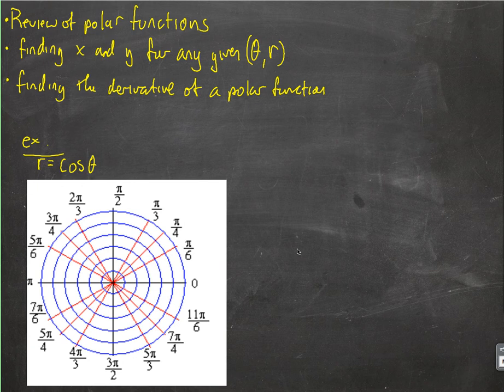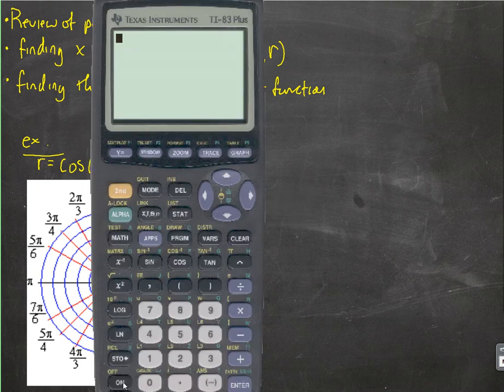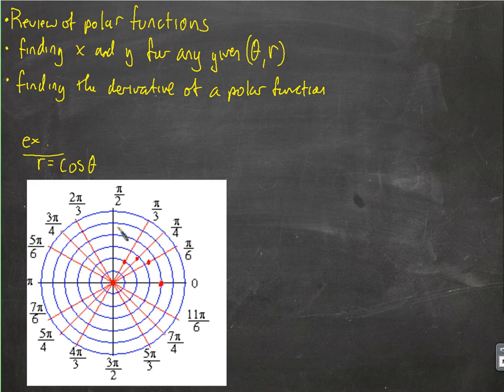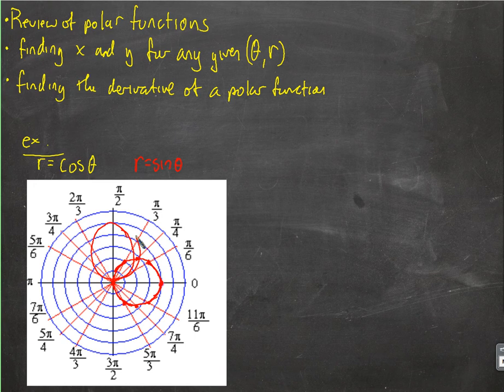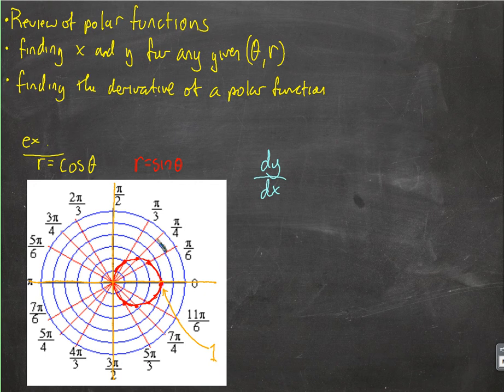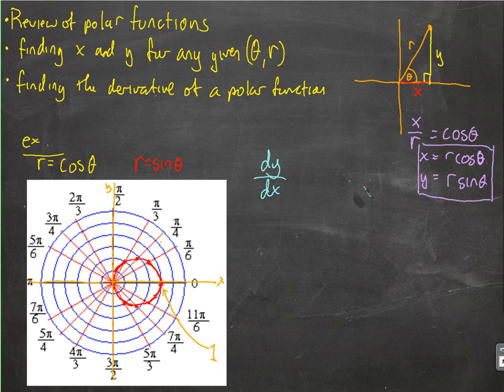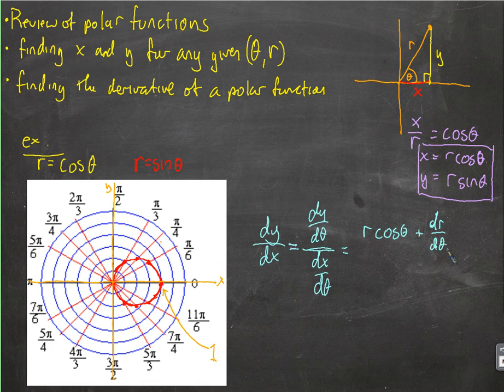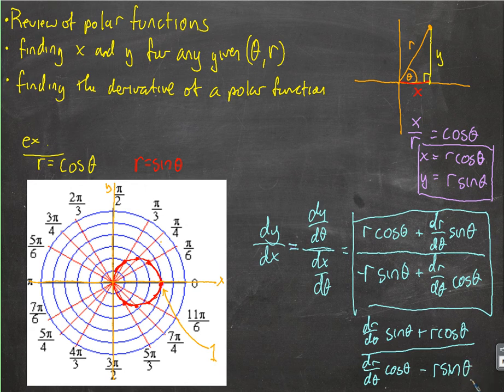Overview of polar functions and finding the derivative of a polar function (9/16/14)